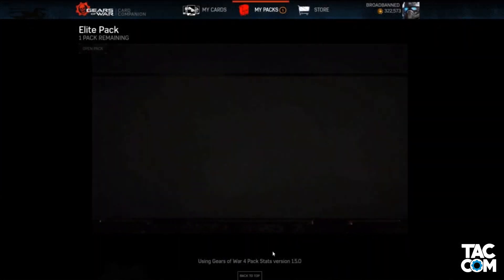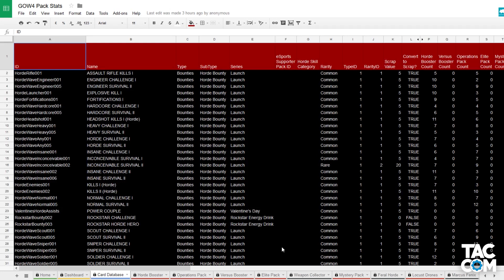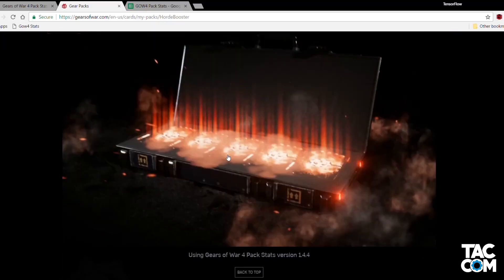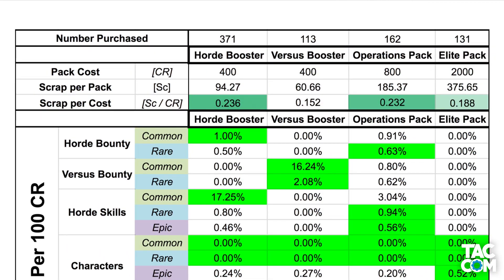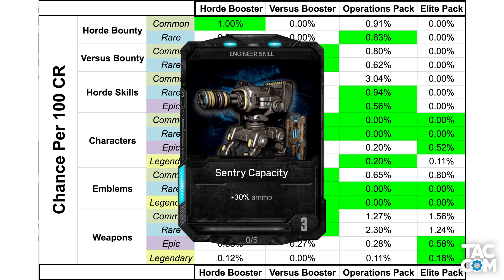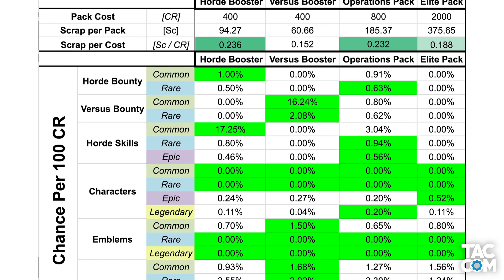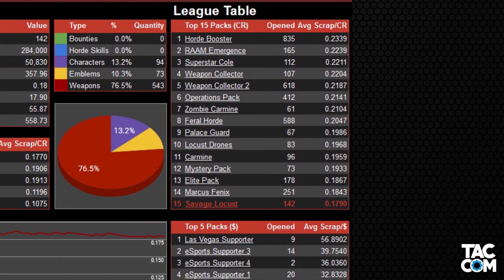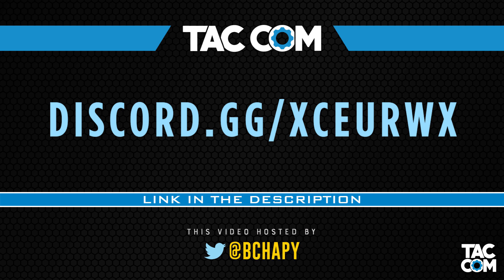ChapsMath: Gear Pack Stats & Rates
In this episode of ChapsMath, BChaps shows off the Gear Pack tracking tool developed by members of the community. This tool allows users to track and analyze Gear Pack drop rates and stats. Download the tool linked below to help automatically add to the stats!